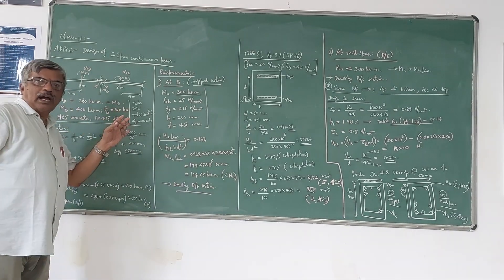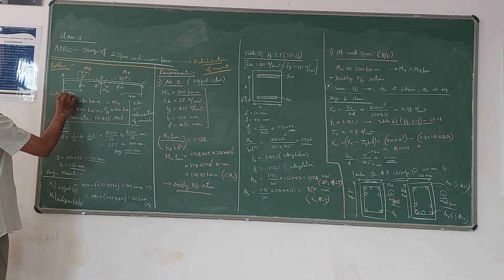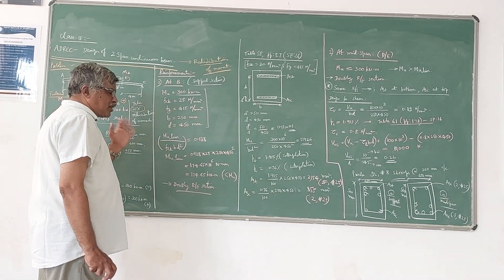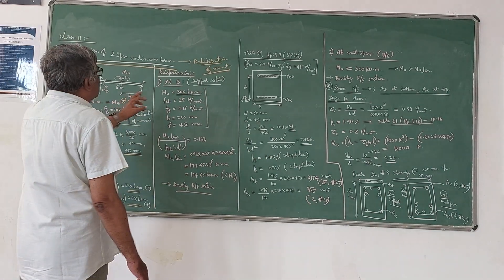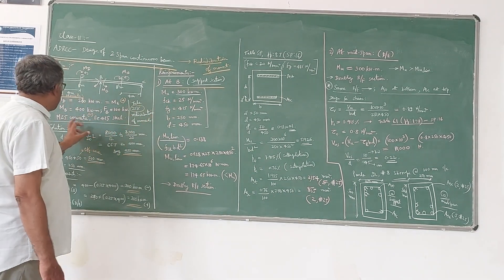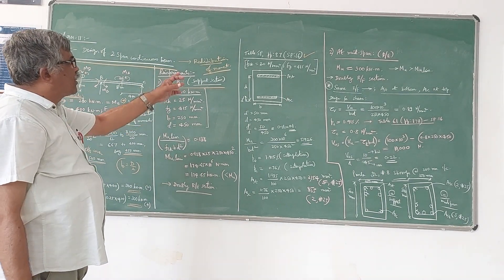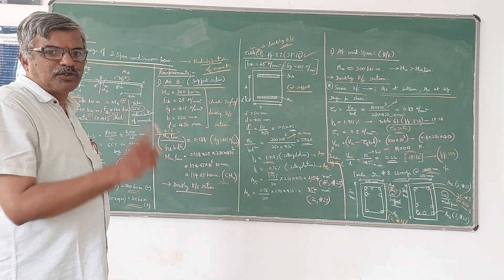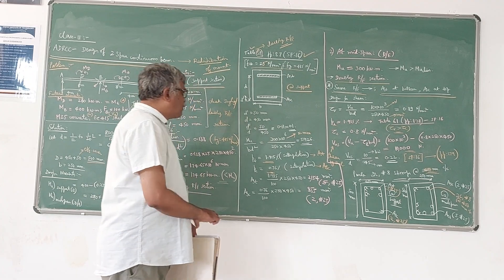ADRCC Class 11 Design of 2 span continuous beam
Two span continuous beam is designed using SP16 charts.